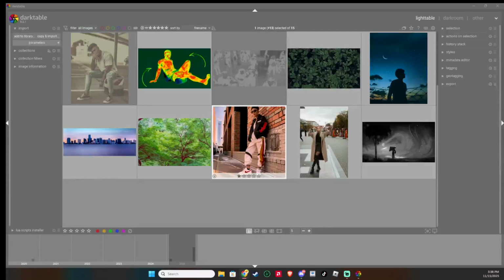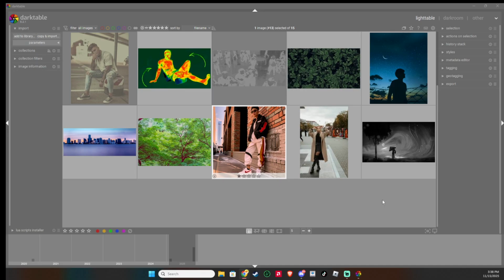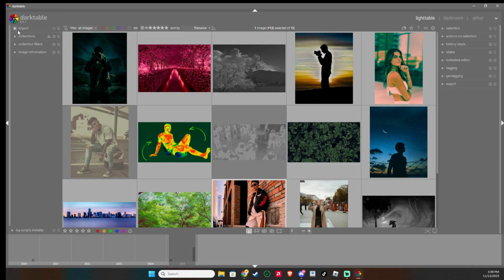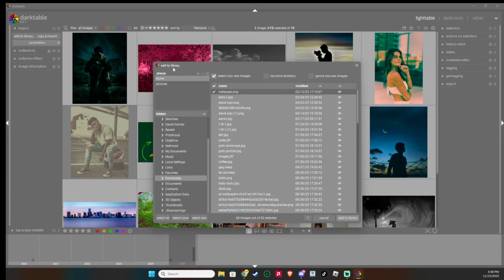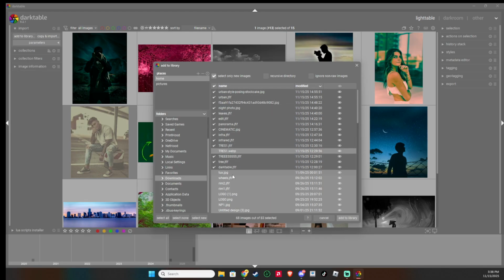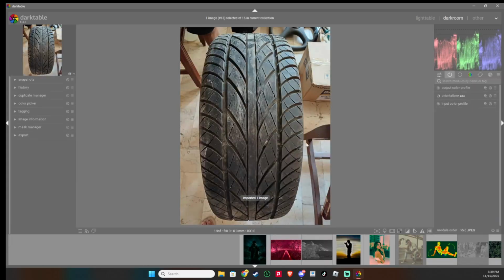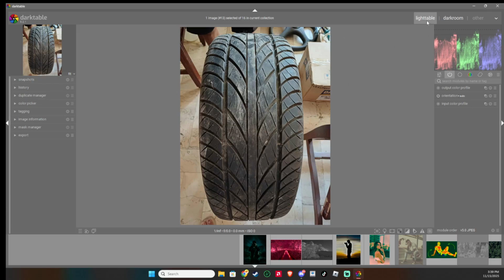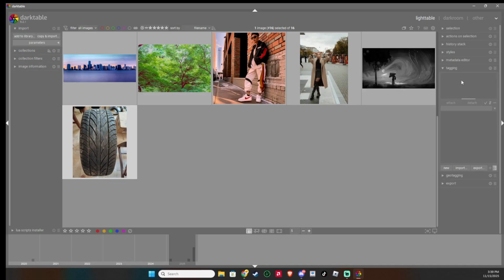How to Import Your Photos Into Darktable [2026 Guide]